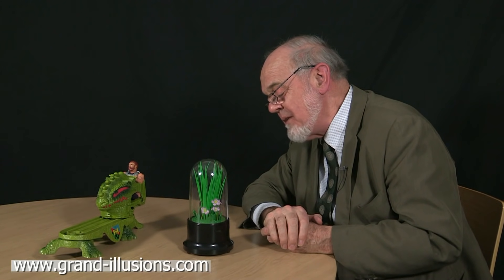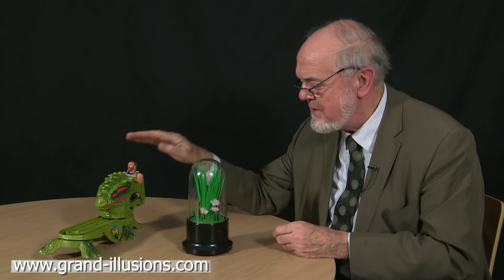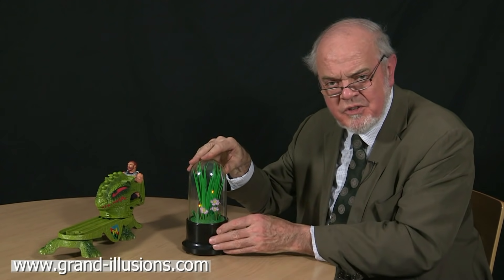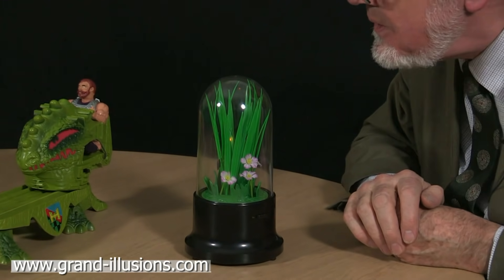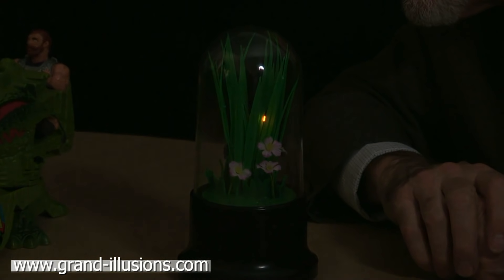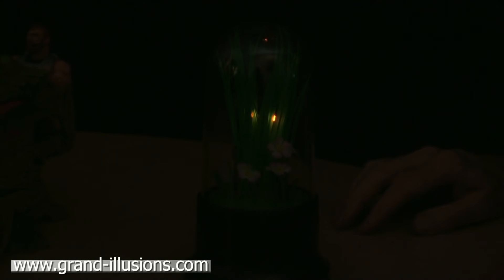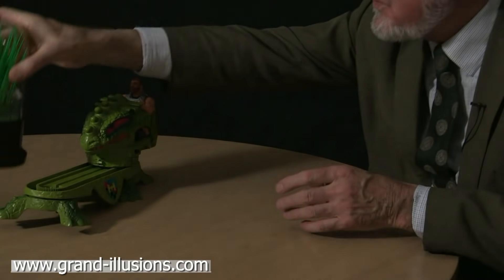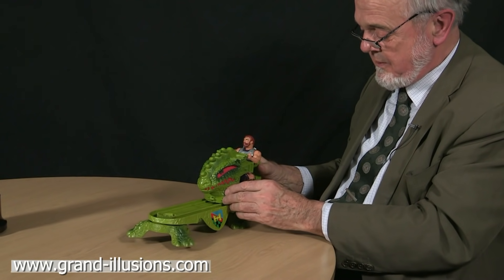Two Contrasting Automata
These two toy automata are only really linked by the fact that one does so little, and the other does so much!

They were bought about 25 years ago, so they are mostly mechanical, without the fancy electronic controls that you find in modern toys.

The first one shows some long grass, growing under a small bell jar. When you switch it on (it is battery powered) you can hear a little motor faintly whirring, but nothing much seems to be happening. It is only when you dim the lights that you see there are some small insects sitting on some of the blades of grass. hey are fire flies, and in dim light, you can see that every so often, one of them will light up.

The other one is made by Mattel, and Tim remembers the crowds of people watching this with fascination, the first time it was shown at a toy fair.

The character drives his dragon vehicle along the track; once he reaches the end of the track, the track swivels around, so that the section of track that was behind him is not in front of him, and he can set off again, along the track. This keeps repeating, and so he can cover quite large distances quite quickly, on his amazing 'never ending' track!

Thanks raafmaat for pointing out that the character is He Man from Masters of the Universe, and this is the Dragon Walker.